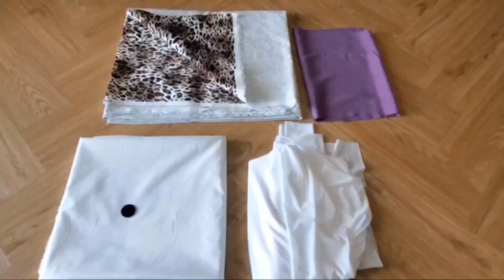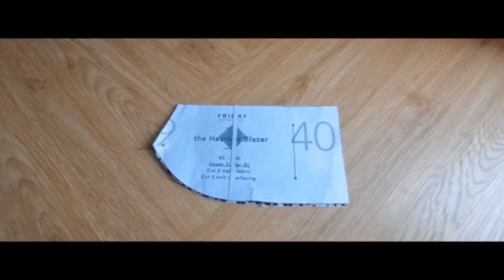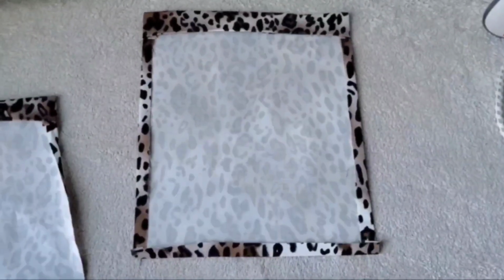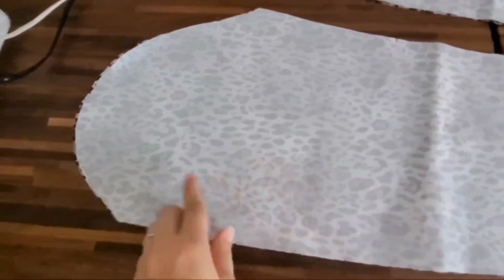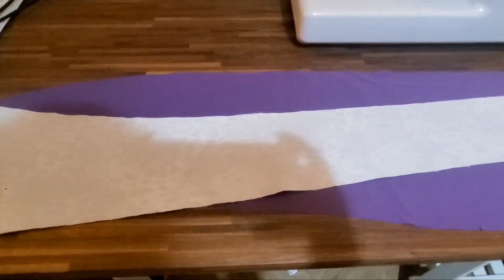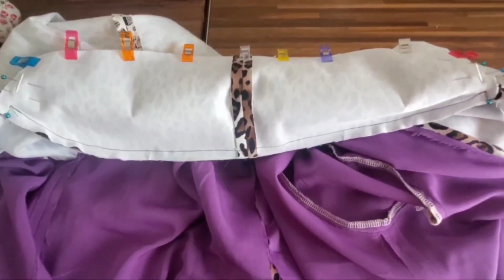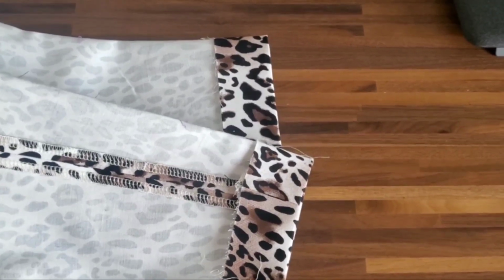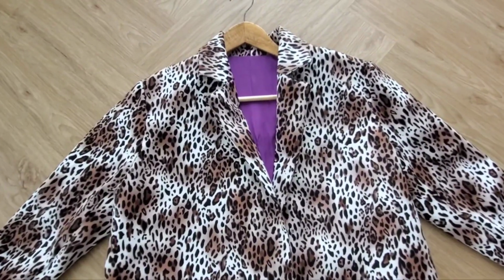Sew along with me Heather Blazer by Friday Pattern Company - Herbie's Craft Room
It's been a hot minute since I made a video or uploaded anything so please bear with me whilst I find my flow and get back in the swing of things!

Hoping to upload more sew alongs in the coming weeks & improve the editing of them!

The Heather Blazer is a wonderful pattern by Friday Pattern Company and can be purchased as a paper pattern or PDF from their website.